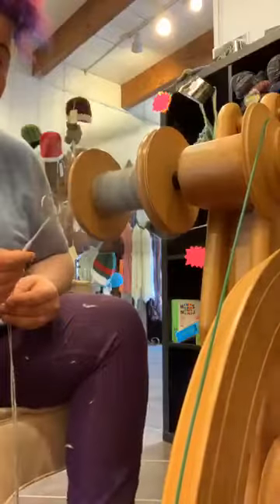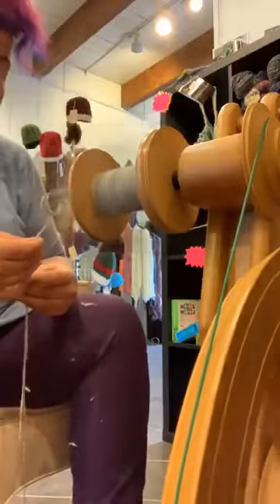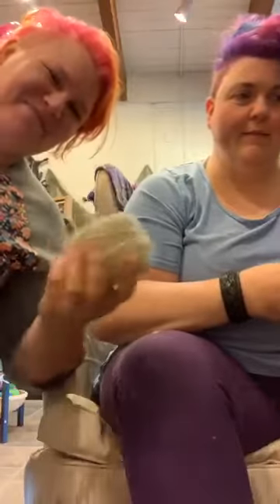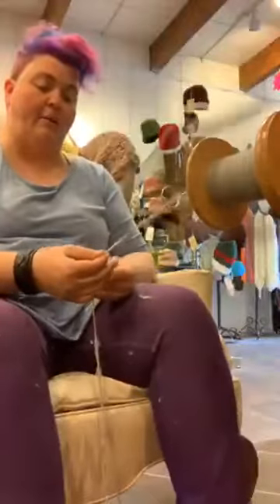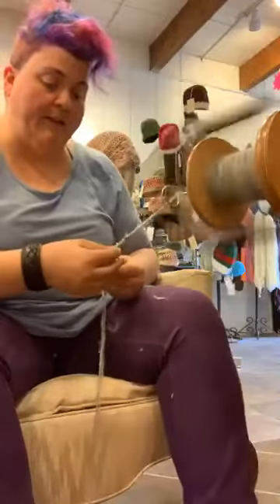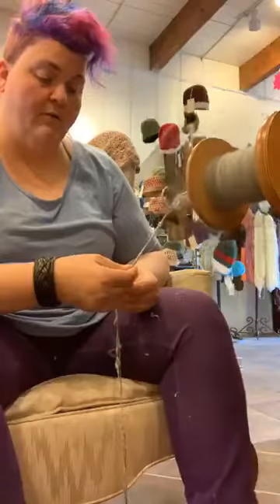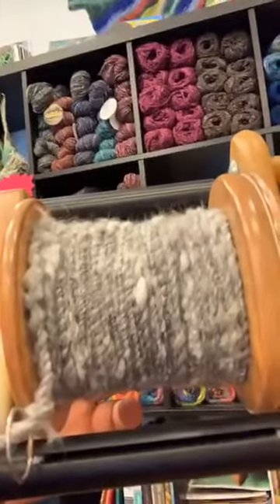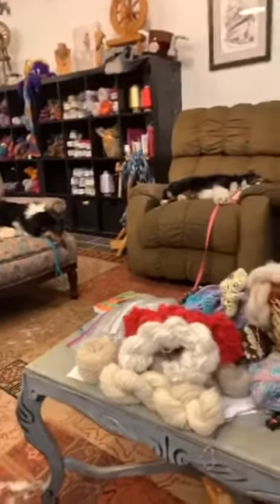(Archive) Plying yarn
Originally uploaded to Facebook on April 6, 2019.